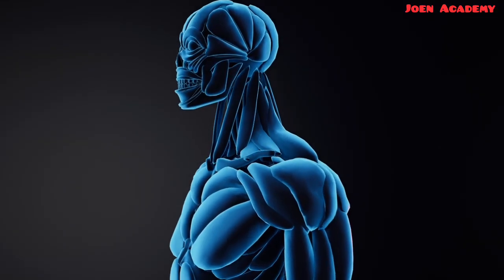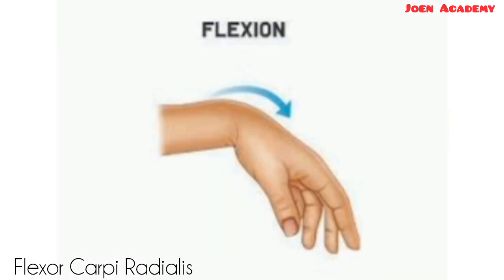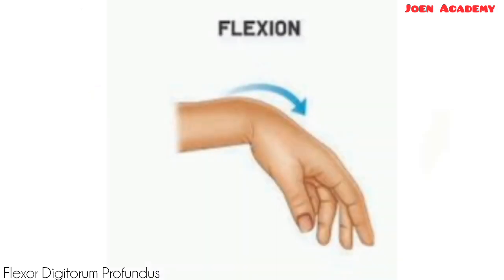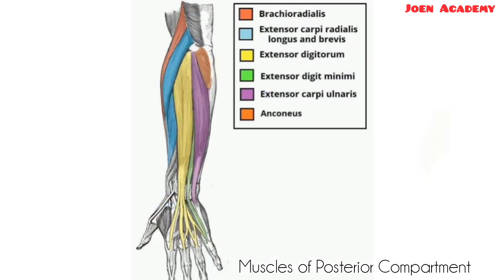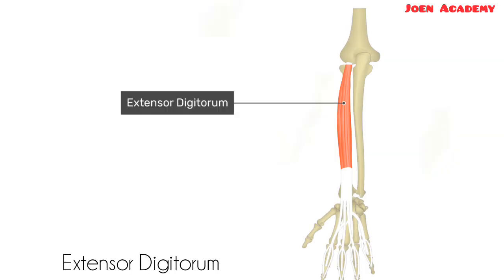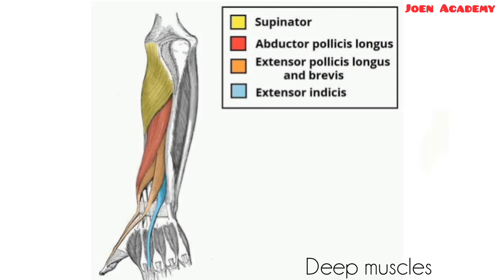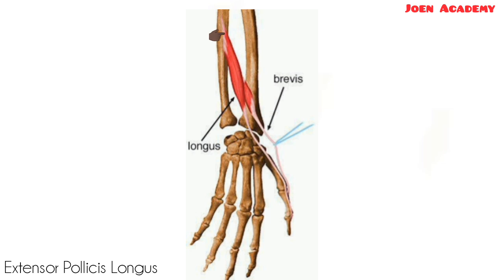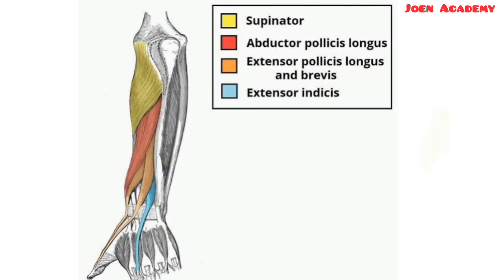The Muscles of The Forearm - Attachment and actions of different muscles with their innervations.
This video is all about the different muscles of the forearm, the attachments, innervations and different actions of these muscles. The Muscles of the anterior compartment of the forearm and the muscles of the posterior compartment of the forearm points of origin and insertions are properly explained. Wrist drop and Epicondylitis are the two main clinical conditions described in this video. Watch to learn more...

Music; Dreamer by Alan Walker
Images; From Google and Teachme anatomy.